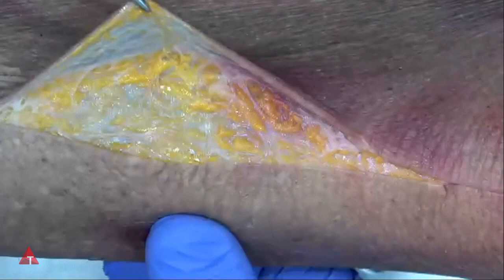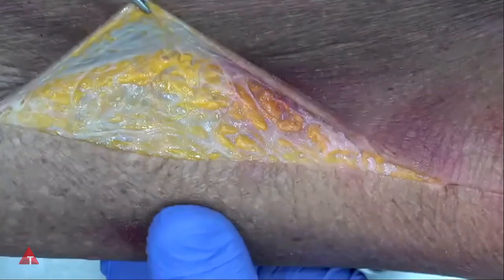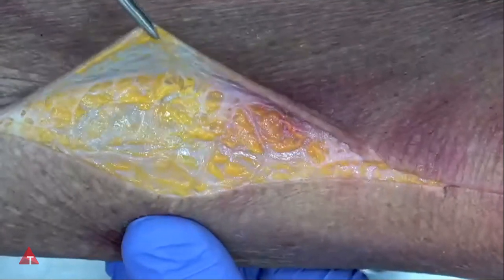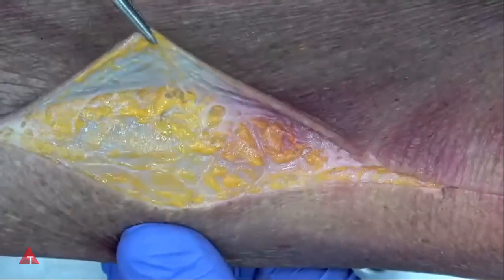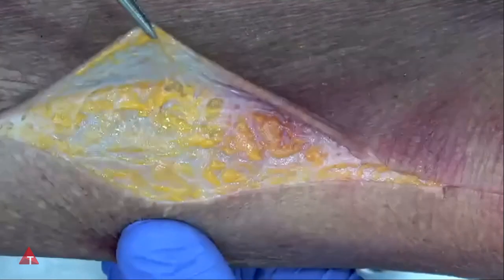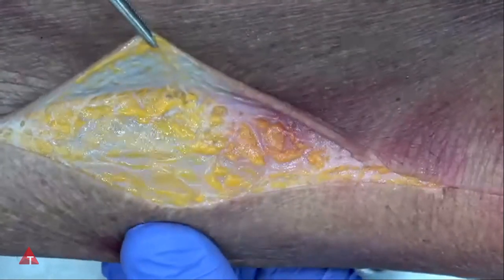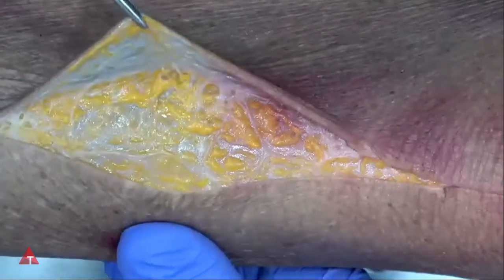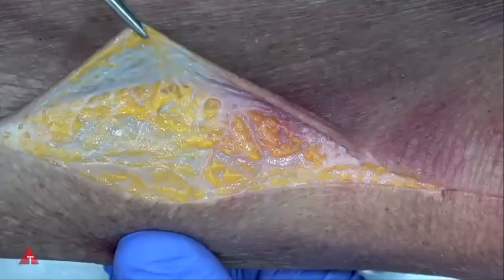Anatomy Trains Dissections dermis clip